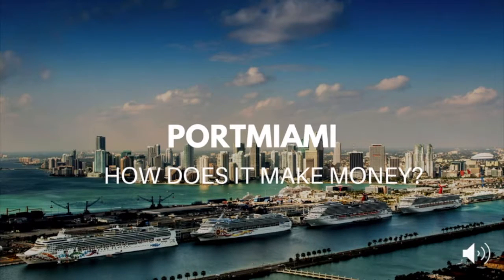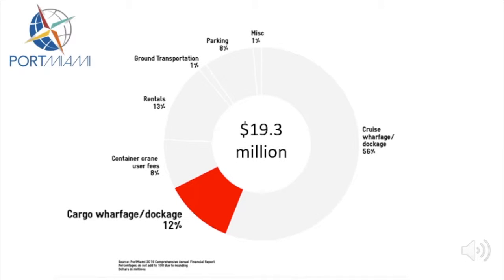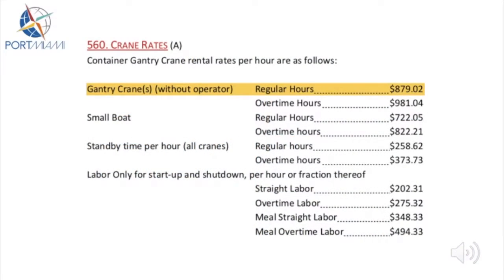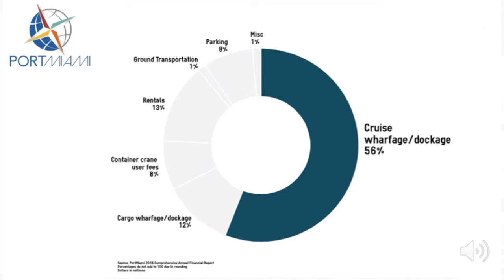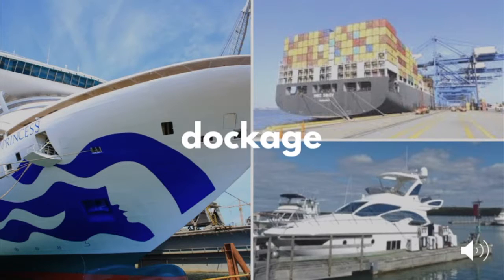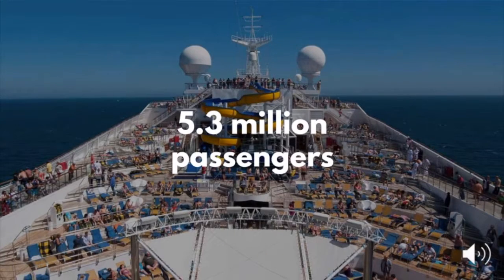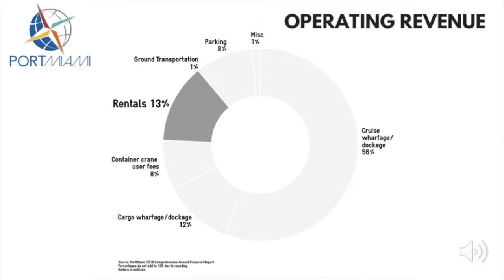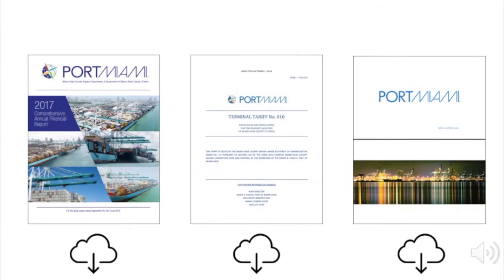PortMiami - How Does it Make Money?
In this video, we break down PortMiami's 2017 financial statements to identify the port's main sources of operating revenue. We will also reference the port's Terminal Tariff No 10 which sets out the port's pricing for the services that it provides.